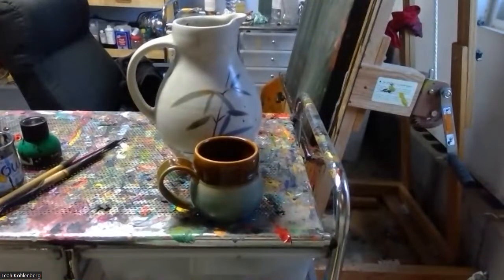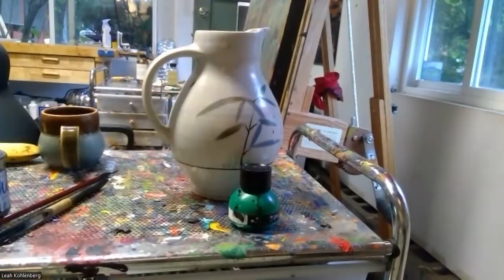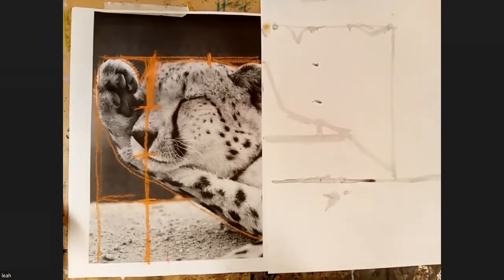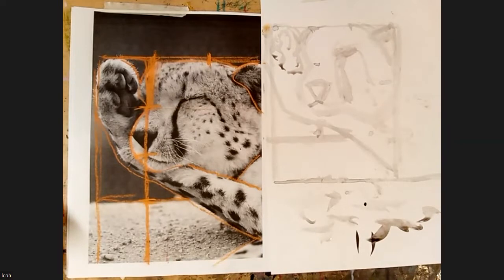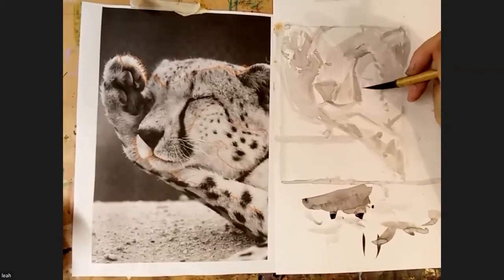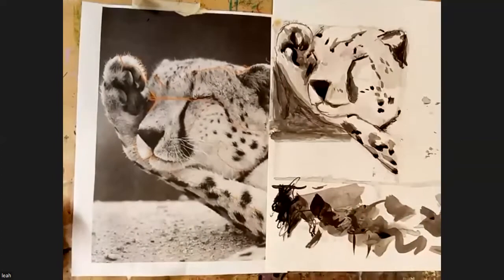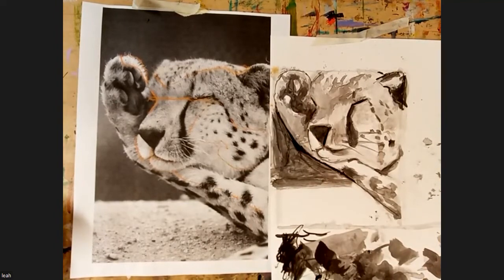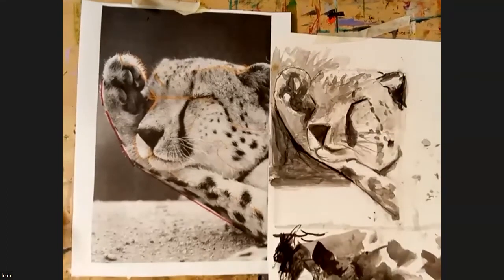Drawing a Cheetah in Ink - Drawing Made Easy